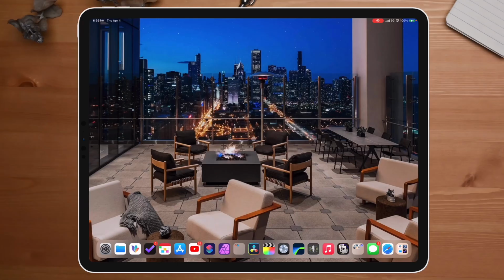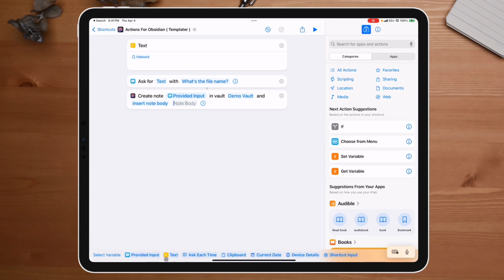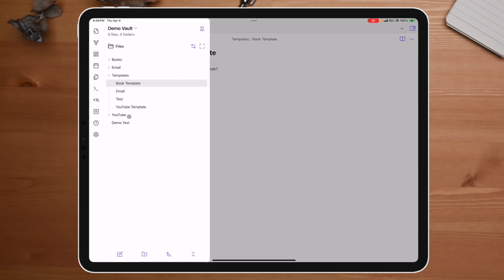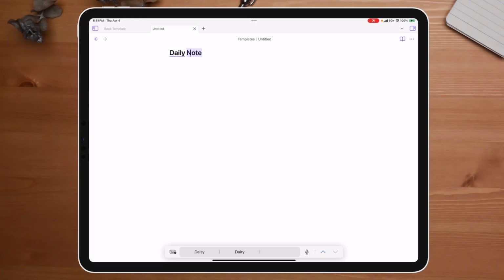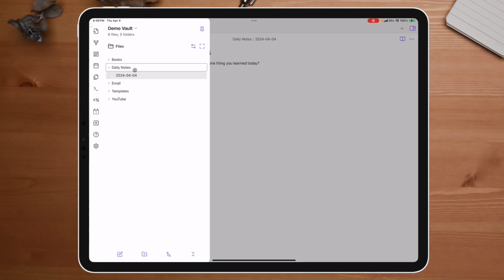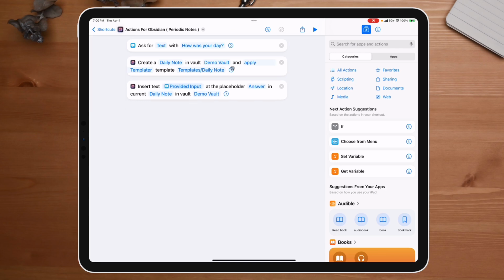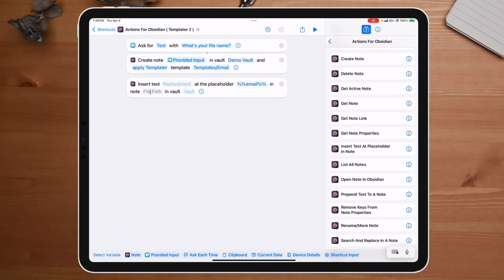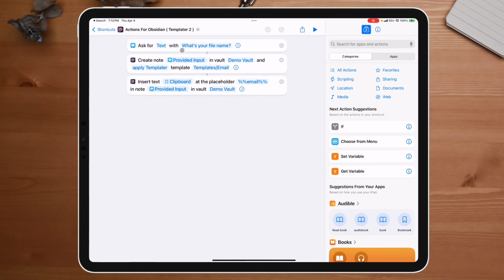Actions For Obsidian Simplified 2024 ( The Guide )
Today we are going to take a look at an add-on for Shortcuts called Actions For Obsidian.

When it comes to actions for obsidian, this is a really powerful app that allows you to create a lot of different types of clippers.

I have already started using this to create the different types of templates that I use all the time such as book, email, web clipper, etc…

You really can do a lot with this app and the sky is the limit so I highly recommend you take a real look at this app because it’s worth it.

If you haven’t subscribed yet, make sure you take a moment to hit the subscribe button and tick the bell icon to make sure you get the next Tutorial when it's released, or not, it’s totally up to you.

Using the links above helps support the channel as an affiliate if you buy something using our links we get a small kickback that helps us do more unboxing-style content just like this one.